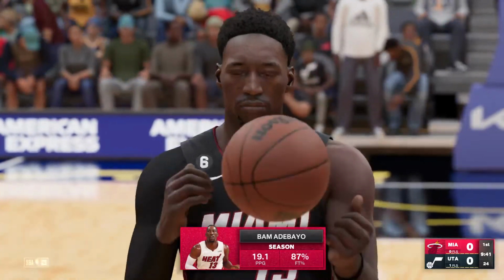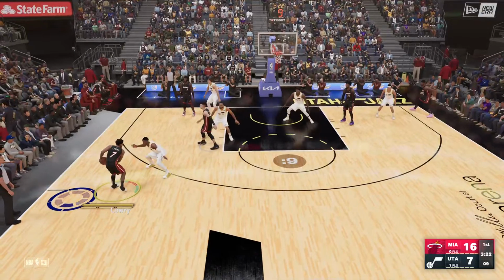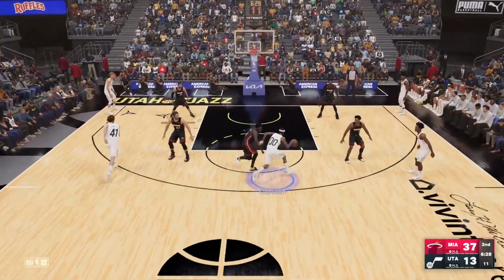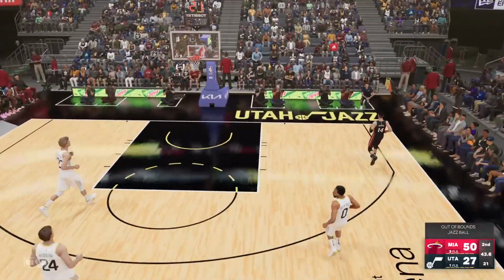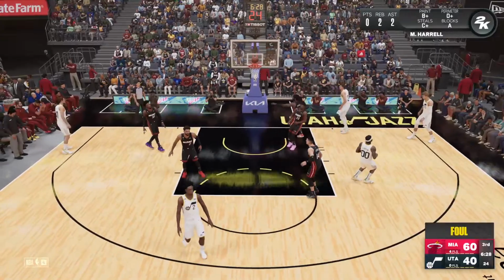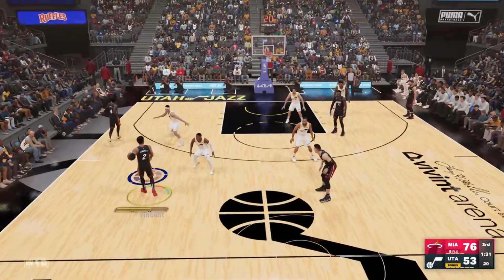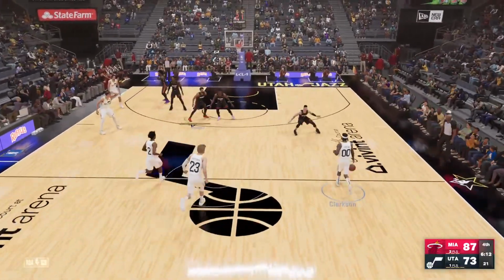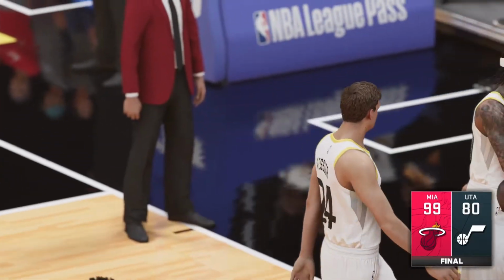Heat Franchise. Heat Culture!